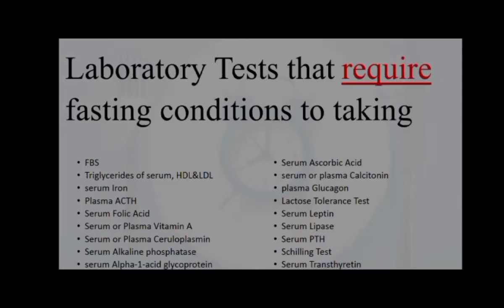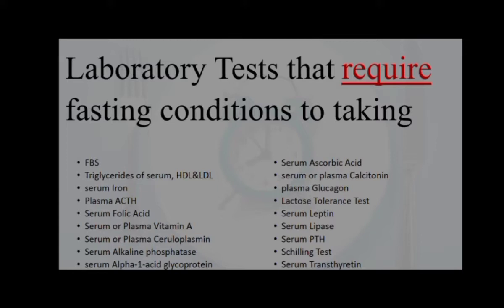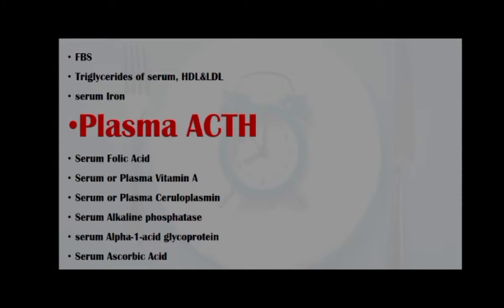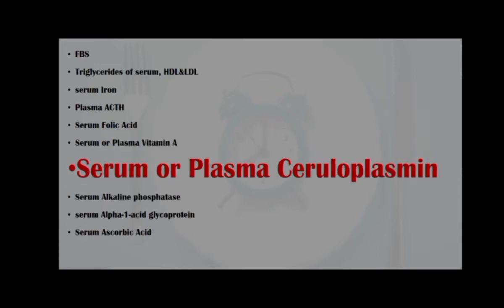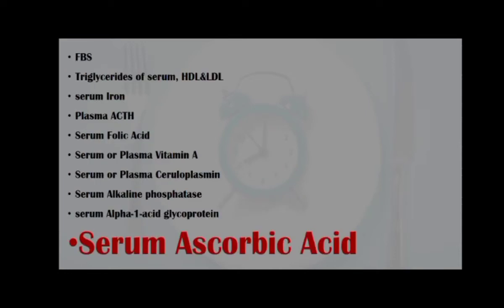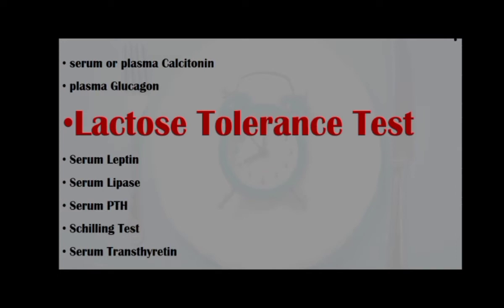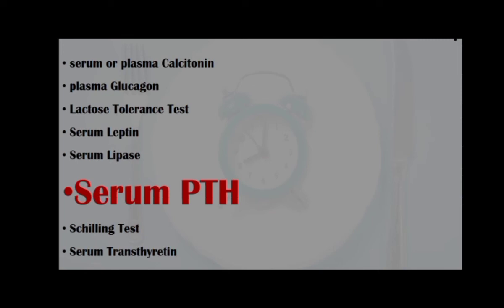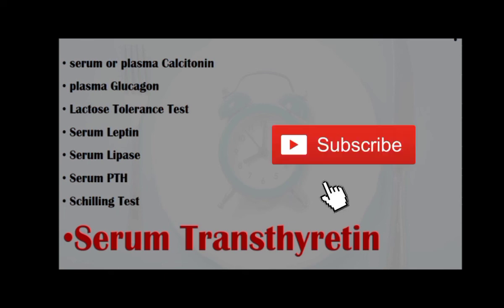Laboratory Tests that require fasting conditions to taking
Should we be fasting to take laboratory tests?
Because the test results are compared and interpreted with a normal range, the sampling conditions should be as similar as possible to considered conditions for the normal range, so as a principal rule the best condition for Testing is done in the early morning after fasting for 8 to 12 hours and with a light dinner the night before. Moreover, because the method of some tests is based on colorimetric, turbidity due to high blood lipids can affect the result by the laboratory device.
FBS, or Fasting Blood Sugar
Serum Triglycerides, HDL&LDL to measure blood lipids
serum Iron, to evaluation of Iron blood level
Plasma ACTH, or Adrenocorticotropic hormone in diagnosis and control of adrenal disorders
Serum Folic Acid, in diagnosis of megaloblastic Anemia
Serum or Plasma Vitamin A, to determination of Vitamin A level
Serum or Plasma Ceruloplasmin, a protein that stores and carries copper in bloodstream
Serum Alkaline Phosphatase, to determine the function of liver or gallbladder function
serum Alpha-1-acid glycoprotein, an acute phase protein (that increases in amount in obstructive jaundices while diminishes in hepatocellular jaundice and in intestinal infections)
Serum Ascorbic Acid or Vitamin C a Water-soluble Vitamin
serum or plasma Calcitonin, a hormone that is effective in regulation of normal calcium homeostasis
plasma Glucagon, a peptide hormone, produced by alpha cells of the pancreas and  raises concentration of glucose and fatty acids in the bloodstream
Lactose Tolerance Test, for diagnosis of patients with primary lactose intolerance
Serum Leptin, a hormone made by adipose cells and have an effective role in Body weight regulation and fat storage
Serum Lipase, for Diagnosis and monitoring of acute pancreatitis
Serum PTH, or Parathyroid Hormone a peptide hormone secreted by the parathyroid glands that regulates the serum calcium concentration through its effects on bone, kidney, and intestine and used for Differential diagnosis of primary, secondary and tertiary hyperparathyroidism
Schilling Test, to determine the absorption of B12 vitamin from the intestinal tract
Serum Transthyretin, For the differential diagnosis of anemia of chronic diseases, sideroblastic, iron deficiency and so on assessment of thalassemia and iron overload, especially hereditary hemochromatosis